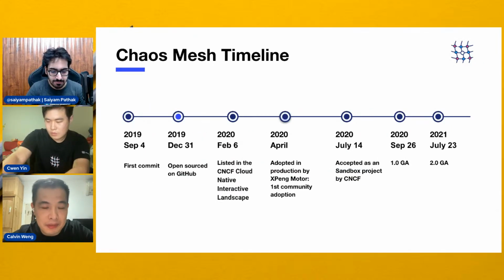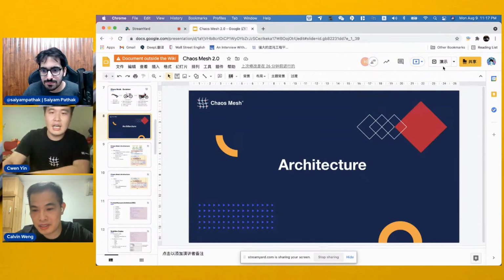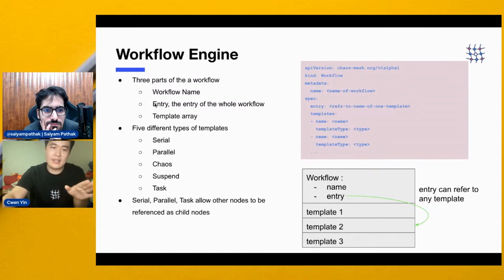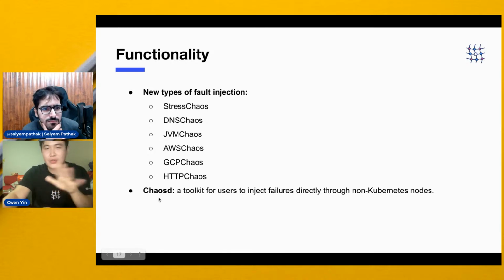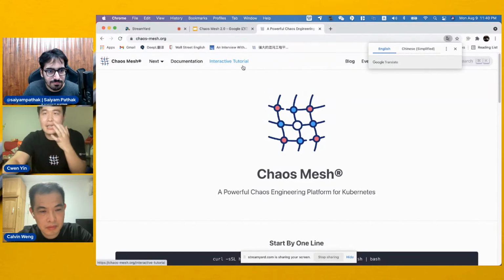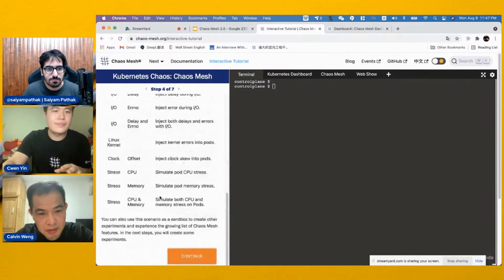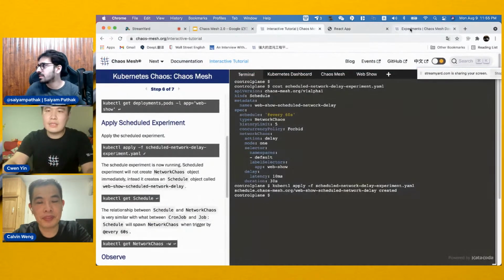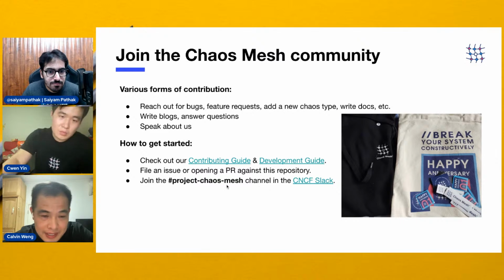Chaos Mesh 2.0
Agenda
- What is Chaos Mesh?
- What’s new in 2.0
- Demo
- Roadmap
- Chaos Engineering community